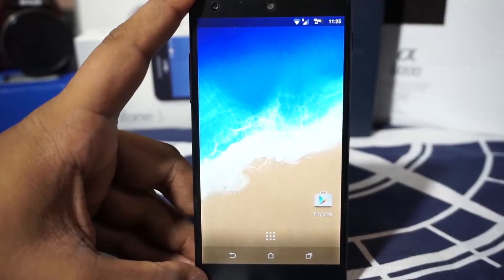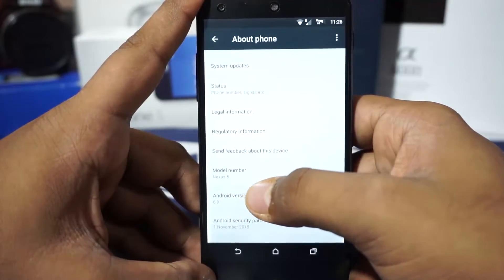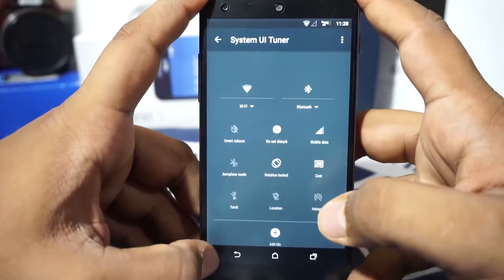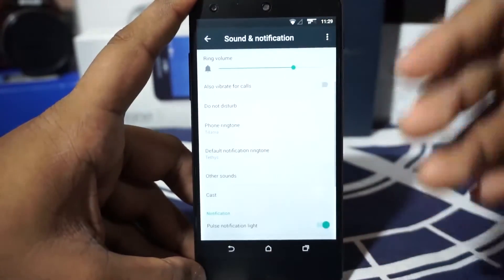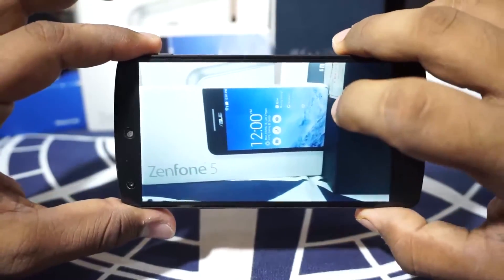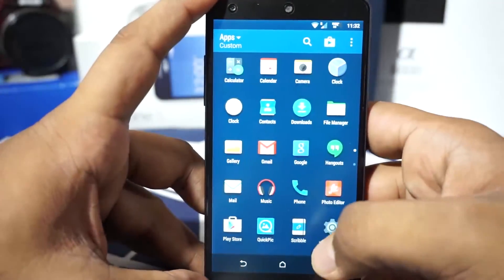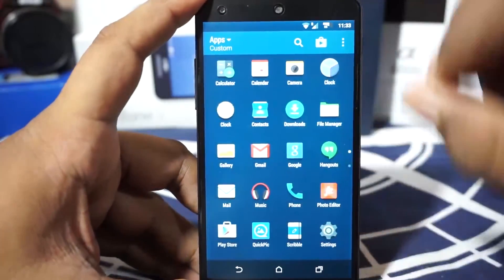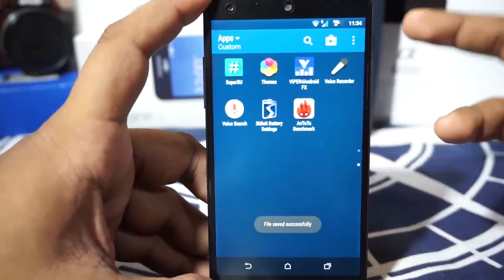Veneno Rom [Android M 6.0] For Nexus 5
Need to Try Something out other than the Base Vanilla Marshmellow?? How about Sense UI With the Nexus 5